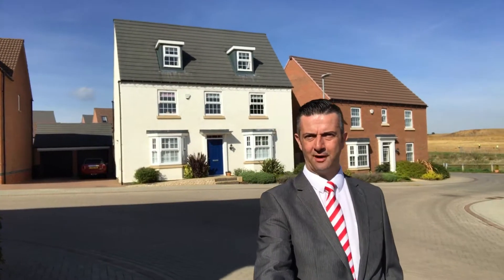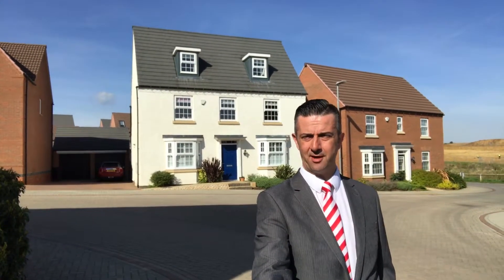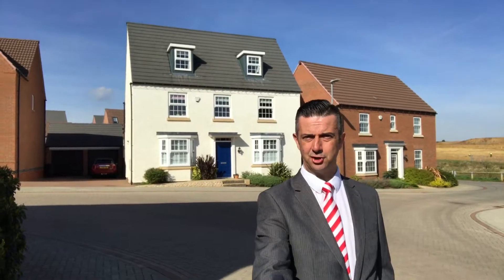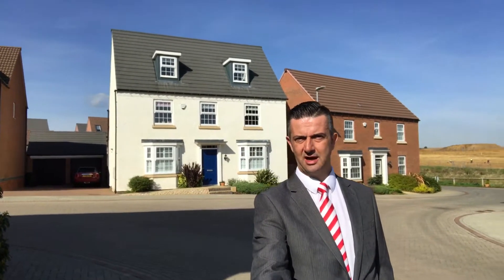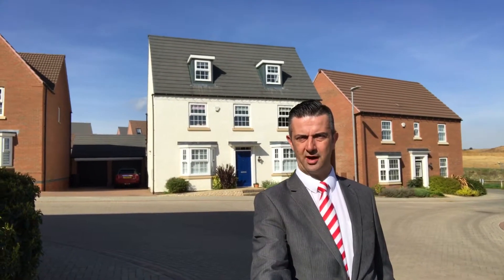Knaresborough Drive, Barrowby Edge - A David Wilson built FIVE...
Located on the David Wilson 'Barrowby Edge' development is this detached and spacious family home. The Emerson style of Home offers a high degree of space and flexibility for the family to enjoy and is set over three floors. The accommodation comprises of Reception Hall, Lounge, Dining/Family Room, Cloakroom, Family Kitchen and a Utility Room to the ground floor, to the first floor is the Master suite featuring En-suite & Dressing area, and THREE GOOD SIZED BEDROOMS along with a Family Bathroom. To the second floor is TWO MORE GOOD SIZED BEDROOMS and a Shower Room. The property also has the advantages of gas fired central heating, UPVC double glazing and an alarm system. Outside there is a double width block paved driveway for at least 4 cars, this leads to a double detached garage, along with gardens to the rear that are enclosed and west facing. This home must be viewed to be fully appreciated.